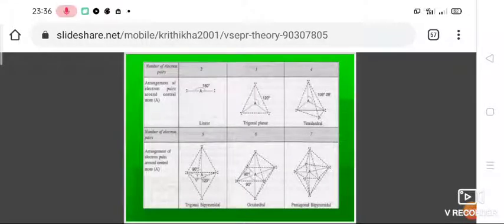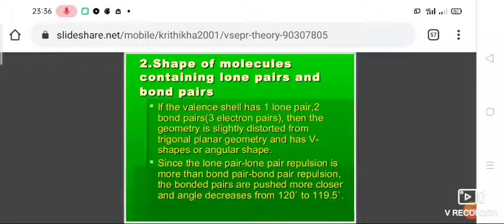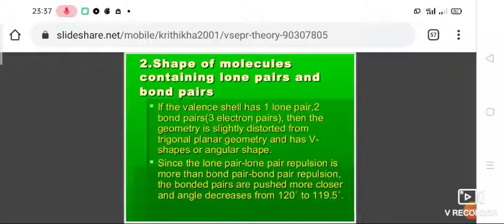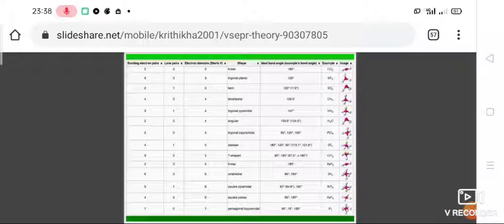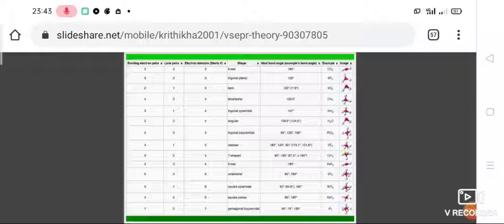September 2, 2020